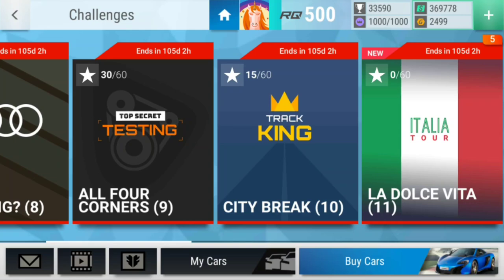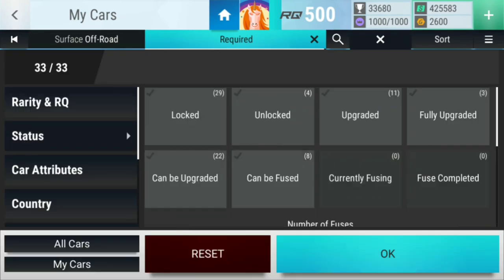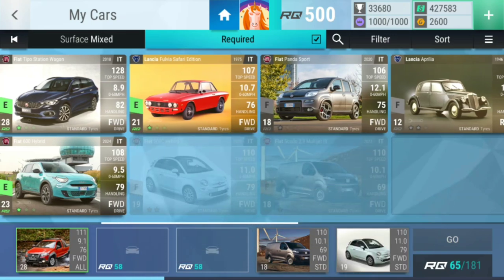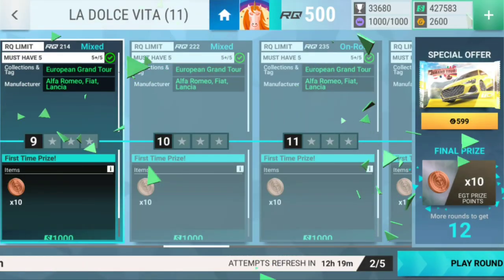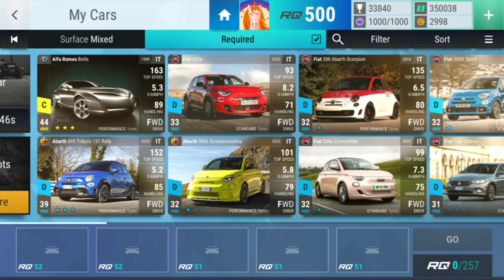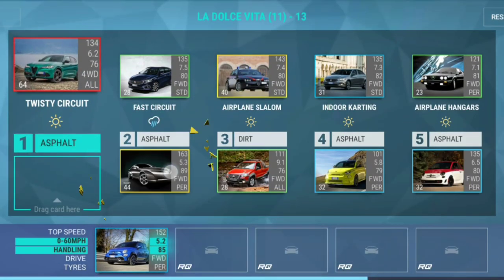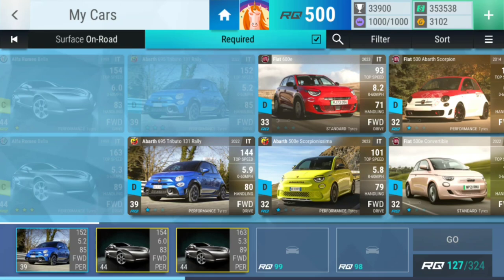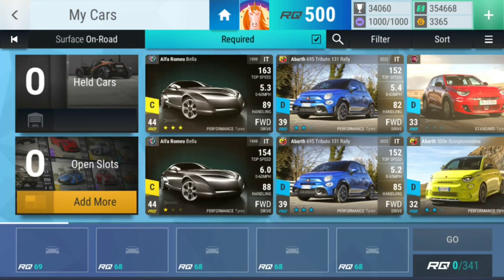Top Drives Grand Tour Trials: La Dolce Vita (11)